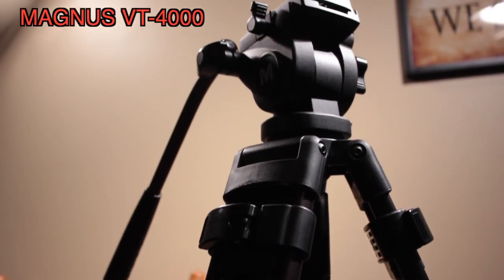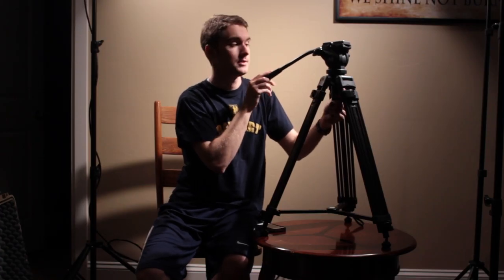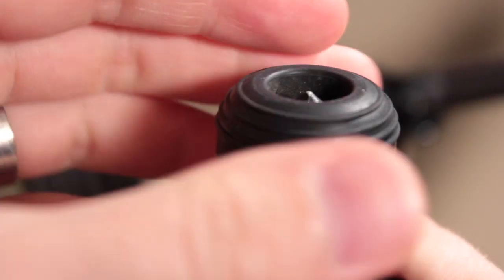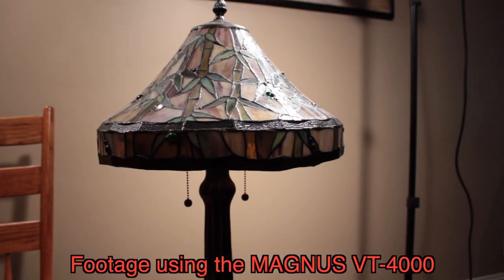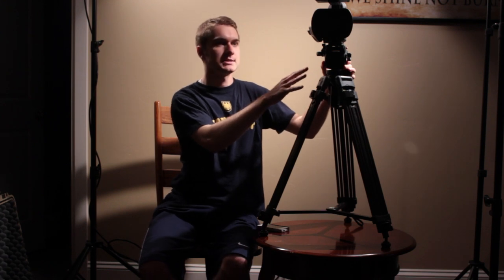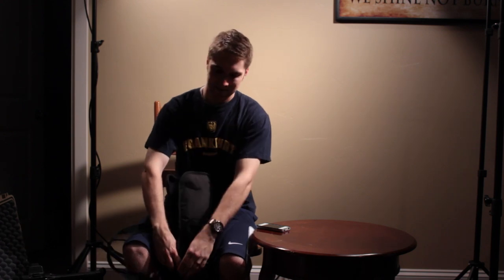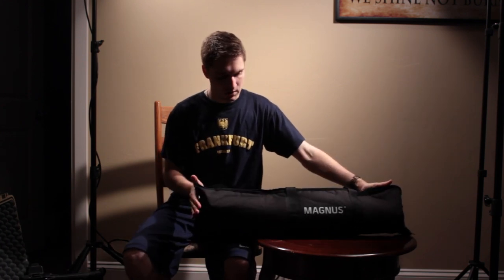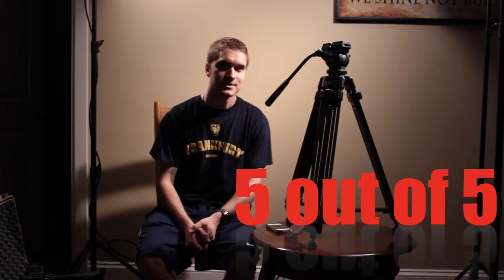Magnus VT4000 Tripod Review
Check out our courses on making better videos and films and how to make up to $20,000+/month in videography
In this video Josh Hall reviews the Magnus VT-4000 Tripod.